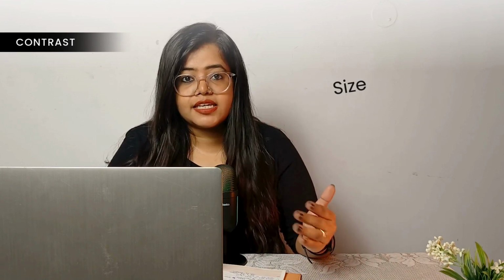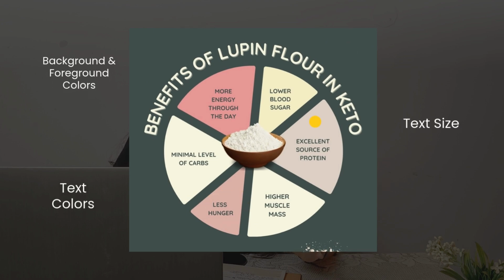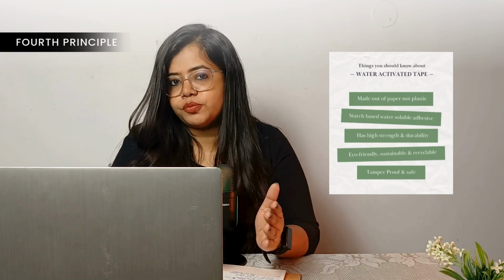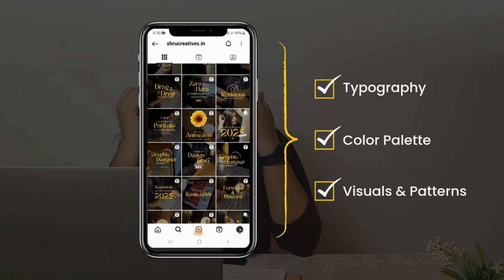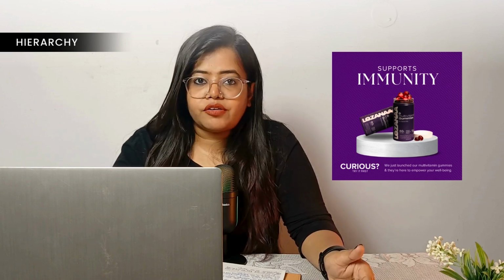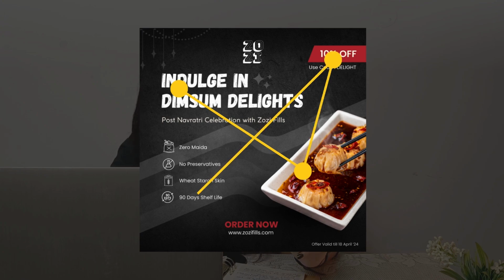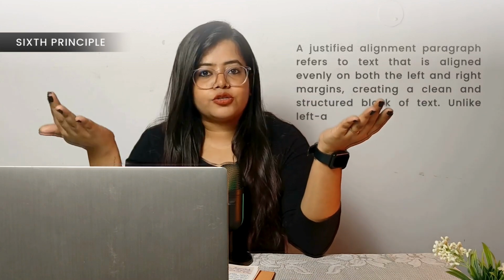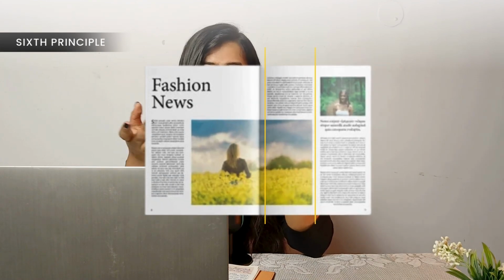Principles of Design | Get started with Graphic Design | Beginner Friendly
I’ve tried to simplify the principles of design as much possible. Hope this will help you understand Graphic Design better.

Let me know what do you want to see next?